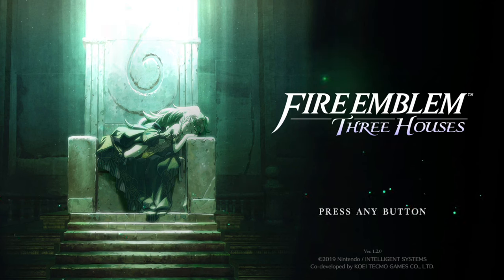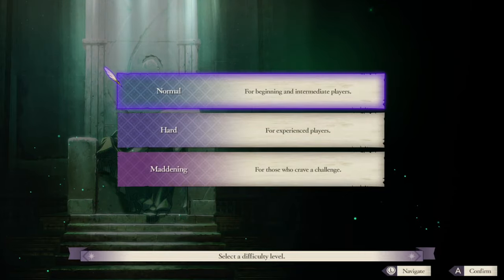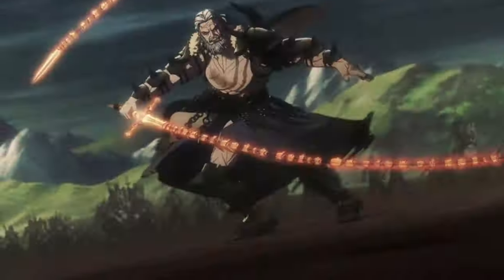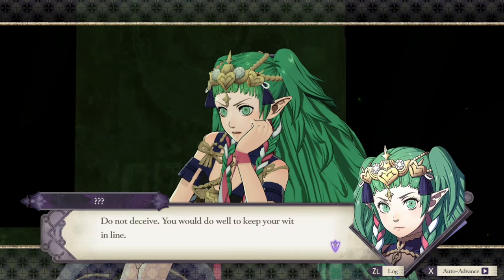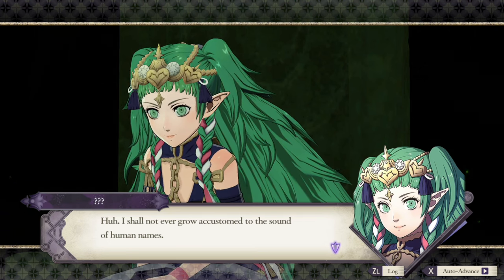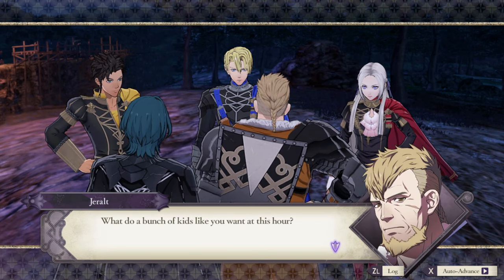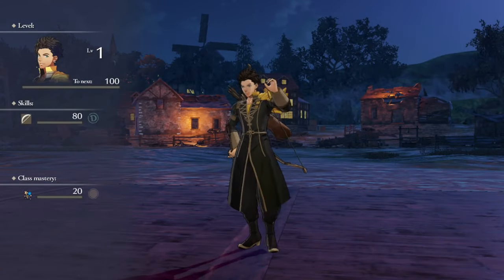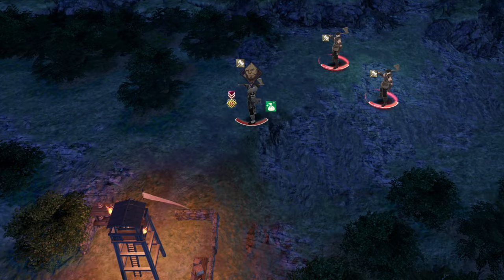Fire Emblem: Three Houses Black Eagles Playthrough with Chaos & Jet Part 1: A Crimson Flower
We're doing the best route lads

Fire Emblem: Three Houses is a tactical role-playing video game developed by Intelligent Systems and Koei Tecmo's Kou Shibusawa and published by Nintendo for the Nintendo Switch. It was released worldwide on July 26, 2019. It is the sixteenth entry in the Fire Emblem series and the first one for home consoles since Fire Emblem: Radiant Dawn, originally released in 2007.

Three Houses is set on the continent of Fódlan, divided between three ruling powers currently at peace. These nations are connected through the Garreg Mach Monastery, which houses a church and an officer's school for students from each nation. Taking the role of Byleth, a former mercenary with a mysterious past and the academy's newest professor, the player must choose a class to lead and guide their students through a series of battles. The game maintains the turn-based tactical gameplay of the previous Fire Emblem titles, while incorporating social simulation and time management elements.